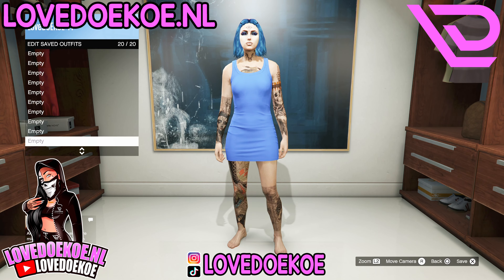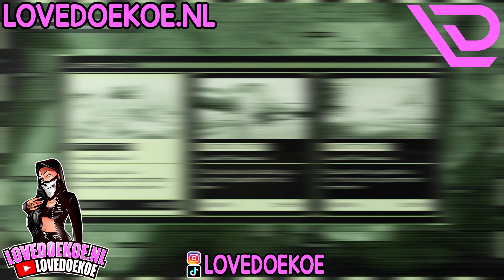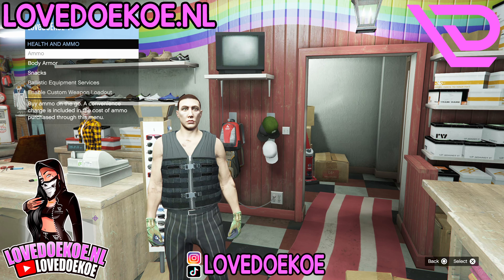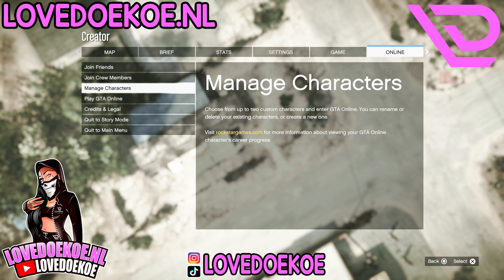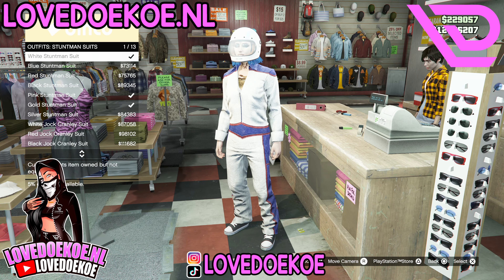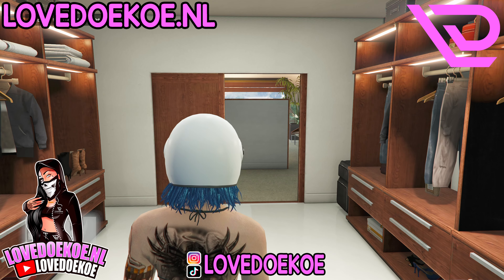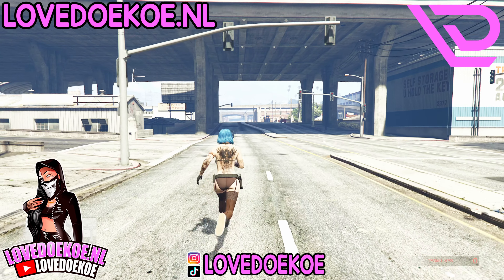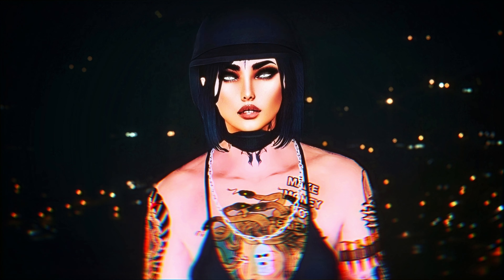*NEW METHOD* HOW TO GET GUN BELT ON FEMALE CHARACTER IN GTA 5 ONLINE